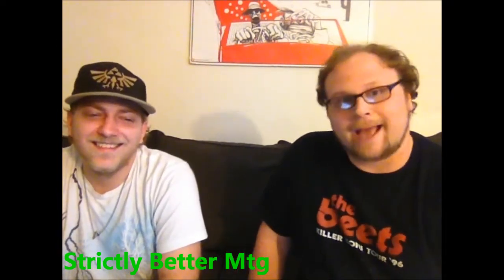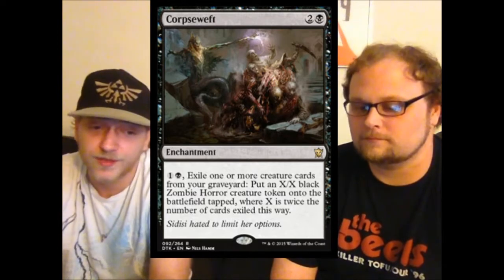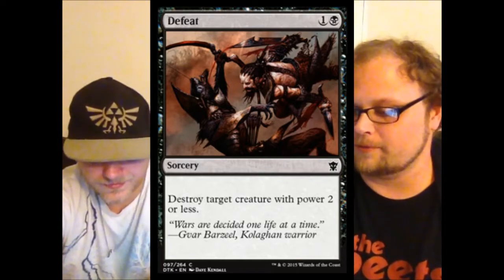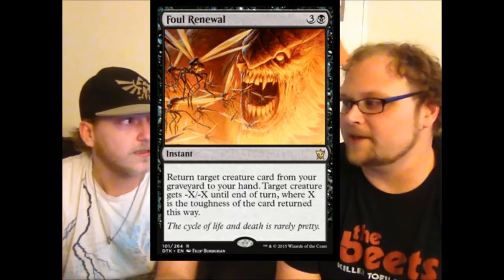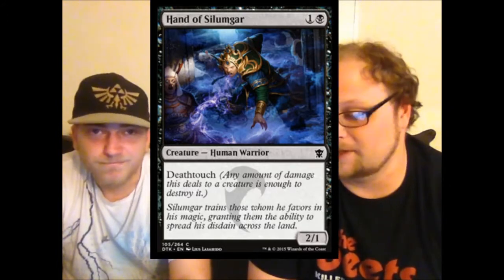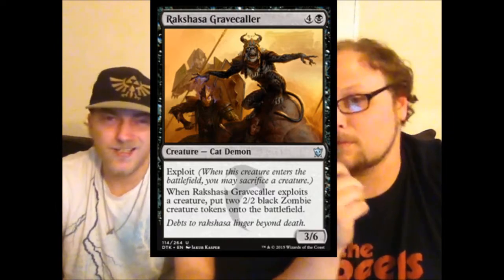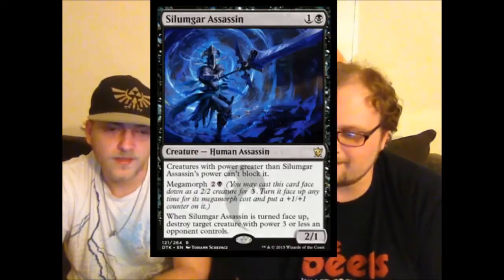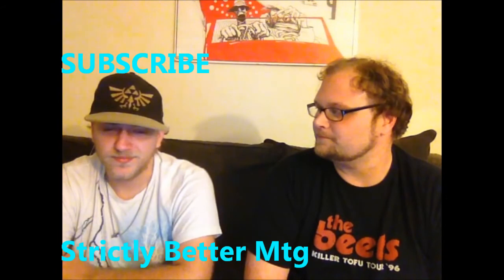Dragons of Tarkir Complete Set Review: Black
Our Dragons of Tarkir Complete set review brings us to Black, which has many interesting but tough-to-call cards. We have debates about Sidisi, Foul Renewal, Blood-Chin Fanatic, and Risen Executioner, and we speculate on Corpseweft and Damnable Pact.
Between Deadly Wanderings and Hedonist's Trove, casual and Commander players have fun things to play with, and Standard players can look forward to the reprints Duress and Ultimate Price.
Will Black be a good color for the Prerelease? Will Warriors finally get a chance to Shine? Is the interaction between Corpseweft and Risen Executioner a thing? All these questions and more are discussed in our Dragons of Tarkir Black review.
We have upcoming two upcoming video series': Proxy Wars, where we playtest cards from an upcoming set before they're legal for tournament play, and also a series on becoming a better Magic player. Be on the lookout for those, more Dragons of Tarkir set reviews, Deck Techs, and Magic: the Gathering news coverage.